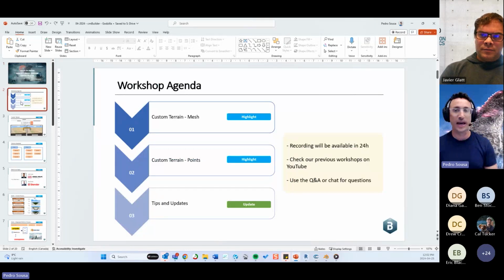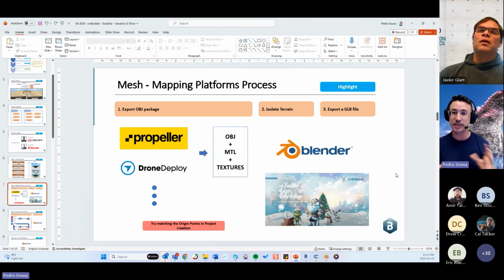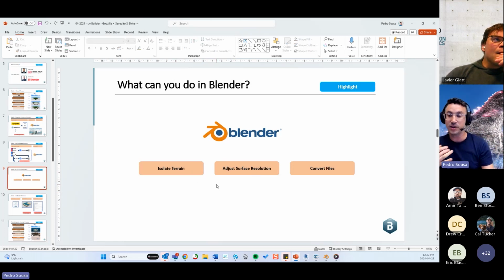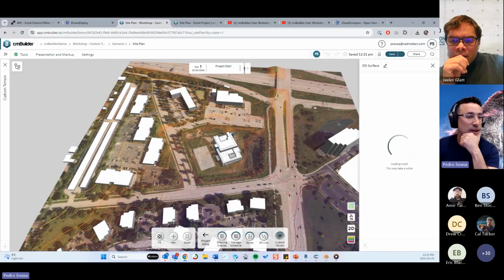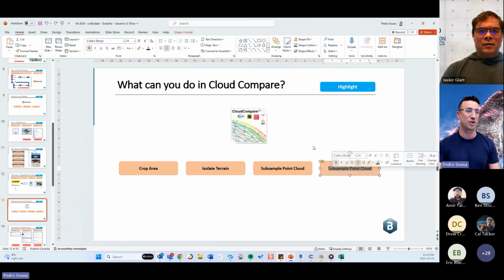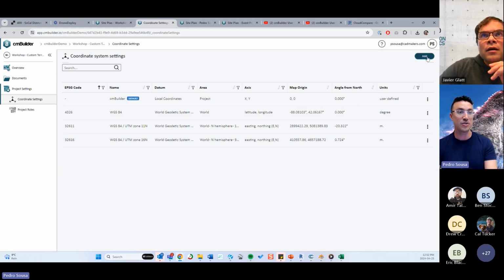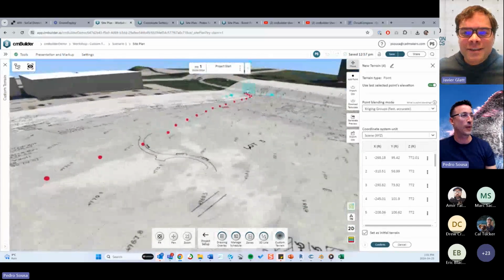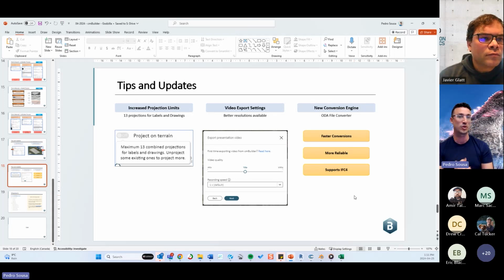cmBuilder User Workshop April 2024 - Custom Terrain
What is the most efficient way to reconstruct a fictional city destroyed by a furious 400ft mutant lizard? Using cmBuilder of course! In this workshop, we covered:

00:00 Intro, What is a Custom Terrain, Options for Creating Custom Terrains
05:15 Custom Terrain - Mesh
08:53 Mesh - Process
19:03 Blender - Isolate Terrain and Export Mesh
28:47 Import Mesh into cmBuilder
35:37 Custom Terrain - Points
38:14 Processing Points in CloudCompare and Export
48:06 Importing Point Cloud into cmBuilder and Creating Points Manually
1:00:12 Announcement, Tips and Updates